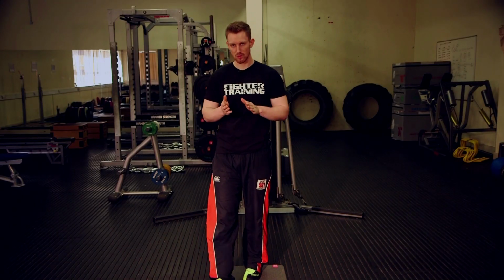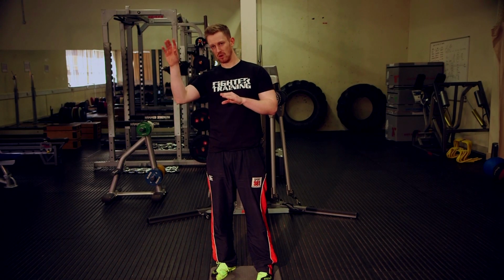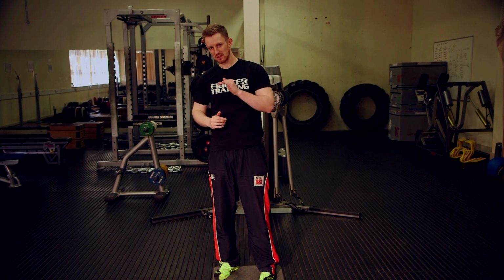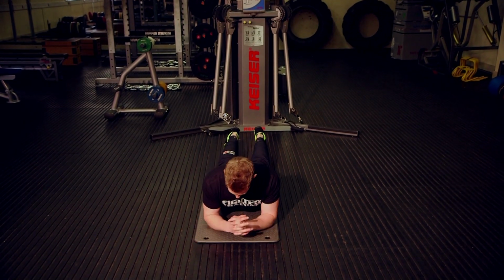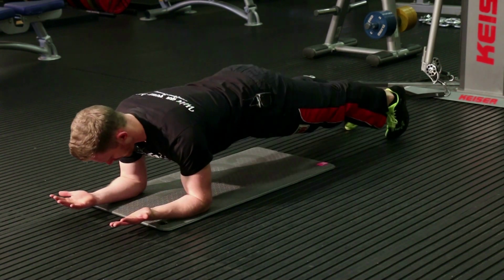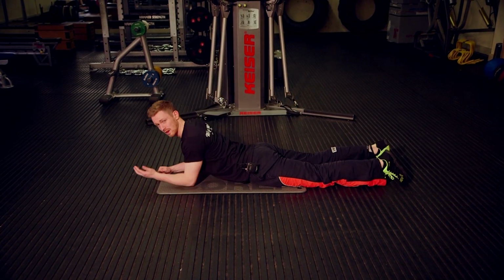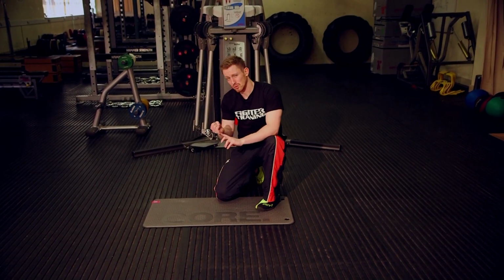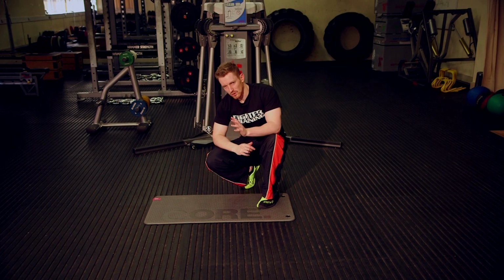Unbreakable Core Endurance: S&C Phase 1 Drill 3 - Prone Iso (Plank) for Martial Arts!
Description for YouTube Video: Unbreakable Core Endurance: S&C Phase 1 Drill 3 - Prone Iso (Plank) for Martial Arts!
Build an iron-clad core that can withstand anything with Strength & Conditioning Phase 1, Drill 3: Core Training - Prone Iso (Plank)! This foundational isometric exercise is paramount for martial artists, developing the deep core endurance and spinal rigidity vital for absorbing impacts, maintaining strong postures, and delivering powerful strikes without energy leaks.

The Plank, or Prone Iso hold, is a staple for a reason: it teaches your entire core to work as a unit to stabilize your spine. In this video, you'll learn:

Perfect Plank Technique: Step-by-step instructions for optimal form to maximize core engagement and prevent lower back strain.
Why Prone Iso is Crucial for Martial Arts: Understand how unwavering core stability translates to more powerful kicks, punches, effective grappling, and resilience in clinches.
Building Core Endurance: Learn to hold stable positions under tension, critical for sustained effort in sparring and competition.
Variations & Progressions: How to adjust the Plank to match your current fitness level and progressively challenge your core.
Breathing for Stability: Integrate proper breathing techniques to enhance intra-abdominal pressure and core bracing.
This drill is a cornerstone for developing a resilient, injury-resistant core, providing the stable platform you need for all dynamic martial arts movements.

Ready to forge an unbreakable core? Master the Prone Iso (Plank) now!

👍 LIKE if you're serious about core endurance for fighting!
💬 COMMENT your longest Plank hold!